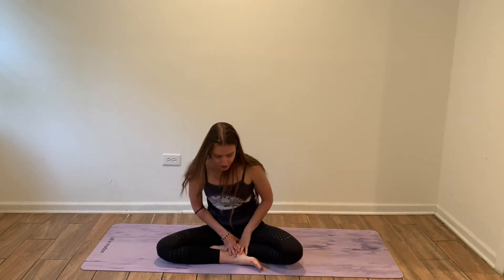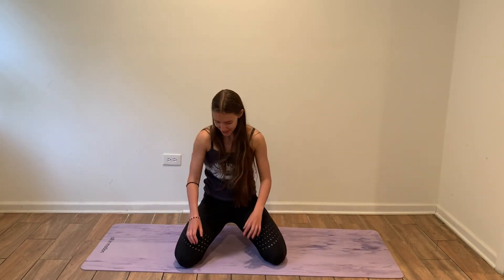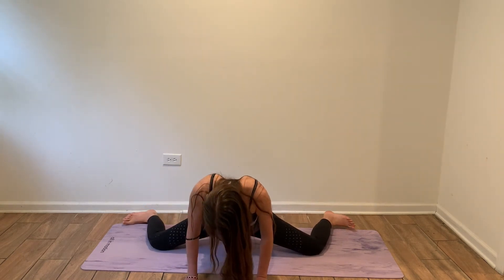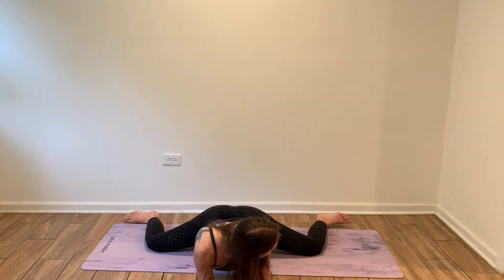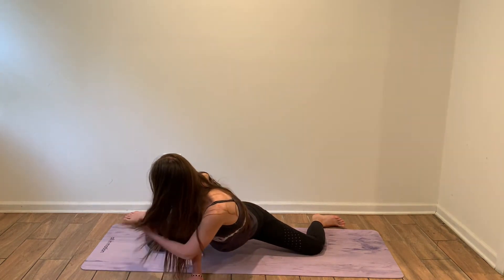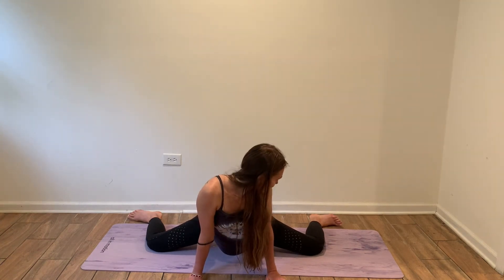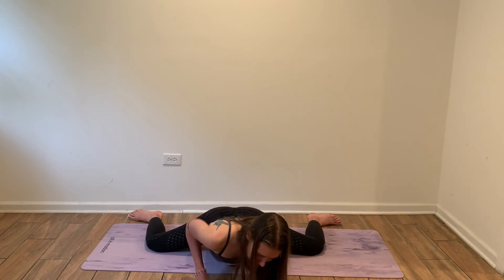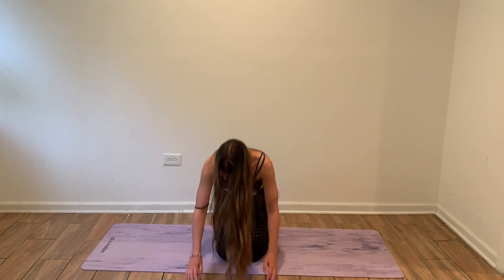How to: Mandukasana // Frog pose (beginners & advanced)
(Just before we start -- I know the sound is not the greatest, but I am saving up for a microphone.

Frequently, when doing yoga classes online, students can stumble on yoga poses by doing them incorrectly. This causes injury and does more harm than good. This is why learning how to do each yoga posture is so crucial before combining them!

Learn how to properly do Mandukasana or frog pose.